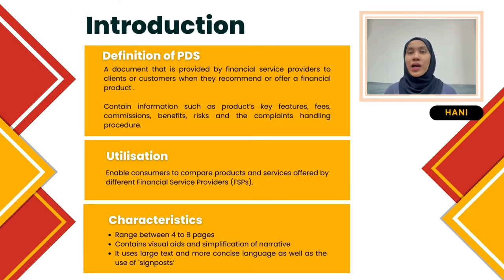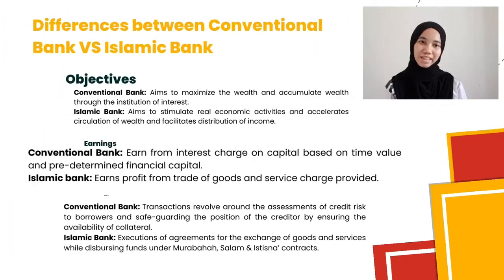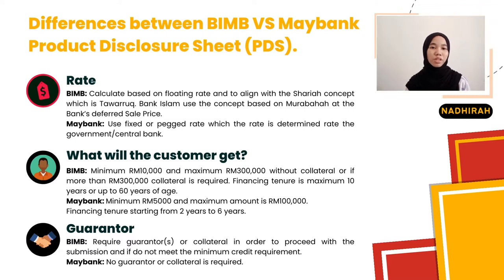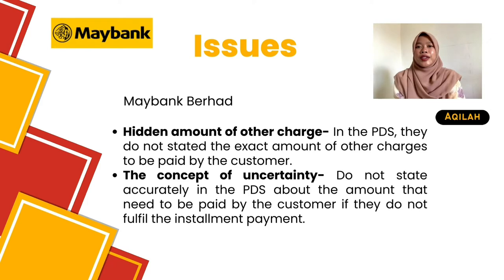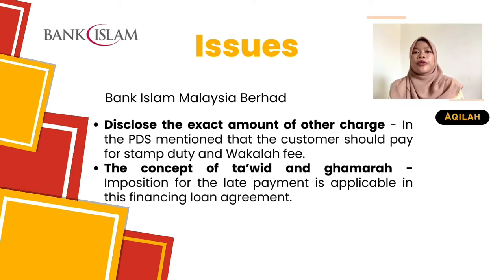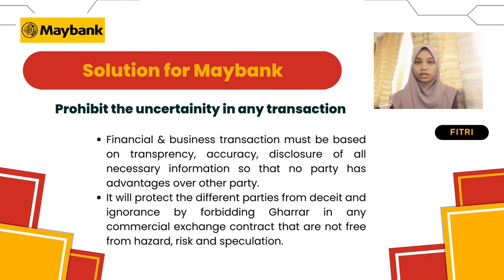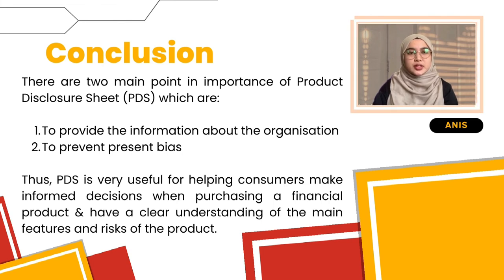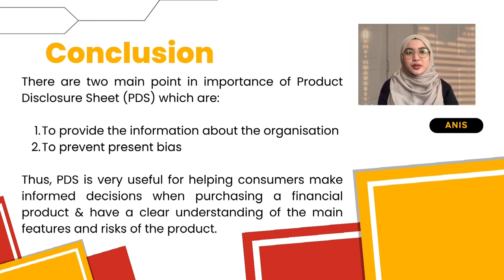BIFS2013 Islamic Financial System - Maybank vs BIMB PDS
BIFS2013 Islamic Financial System
Group C
Semester A212 Session 2021/2022

PREPARED FOR:
Dr. Siti Latipah binti Harun

PREPARED BY:
1. Fatin Aqilah binti Mohd Remi (281428)
2. Nik Farah Hani binti Nik Ahmad Suhaimy (281542)
3. Anis Nadhirah binti Mohd Imaduddin (281488)
4. Nurul Anis Hamizah binti Abdul Rashid (281534)
5. Fitri Yani Binti Assan (276860)